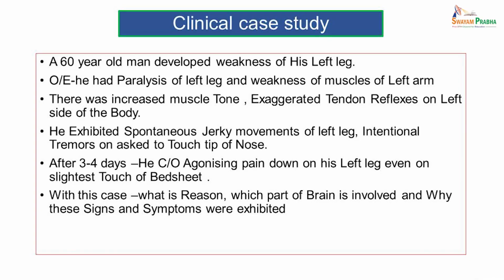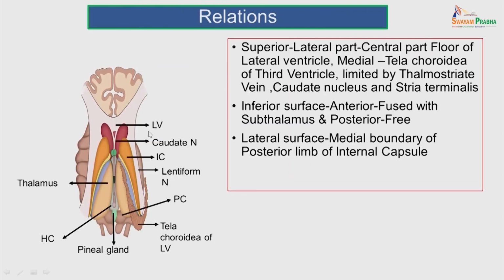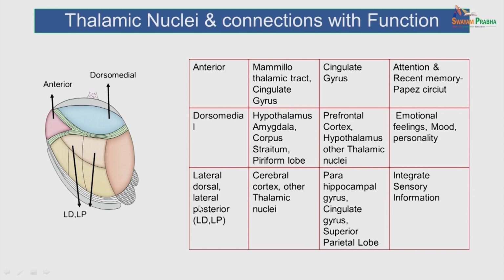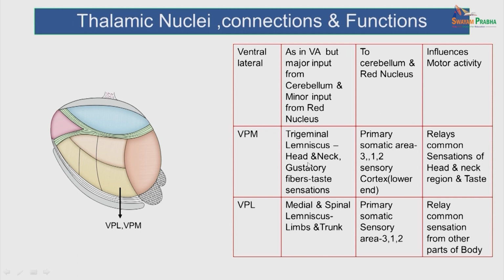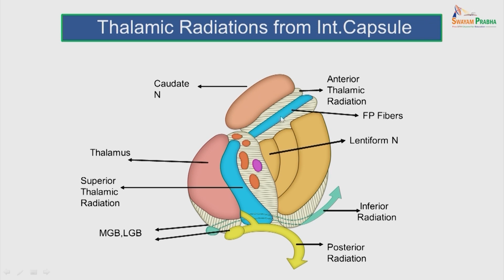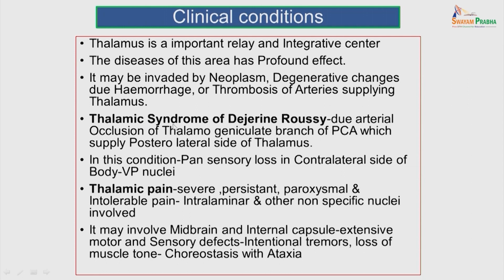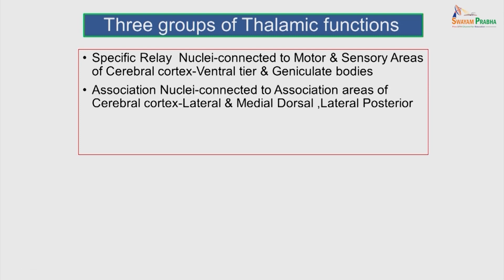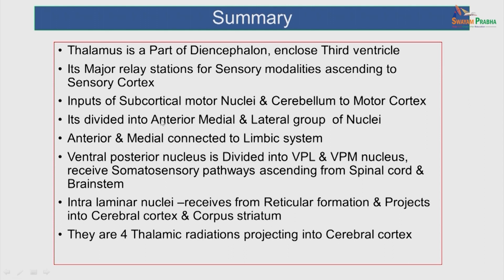Thalamus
Subject :
Course Name :